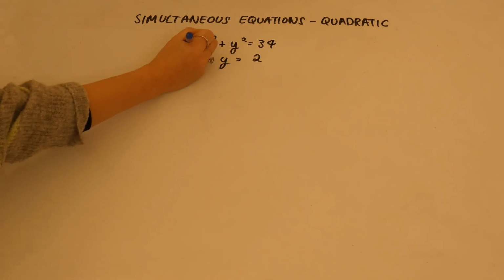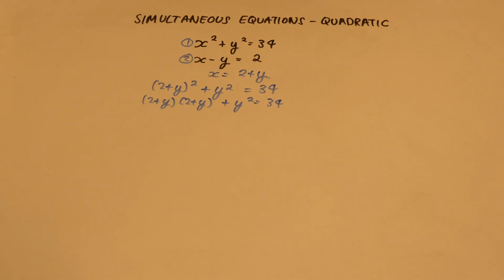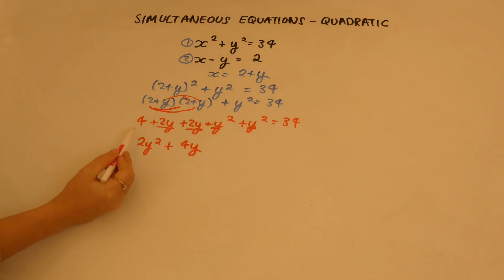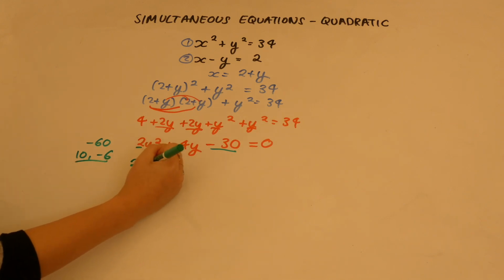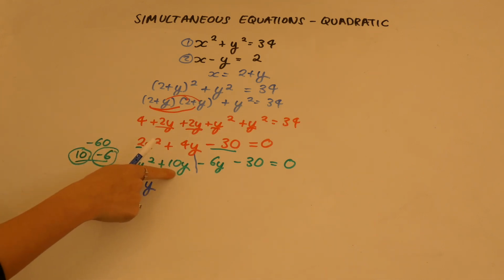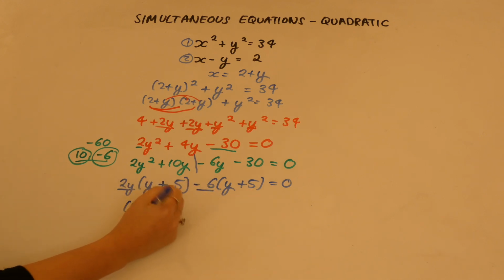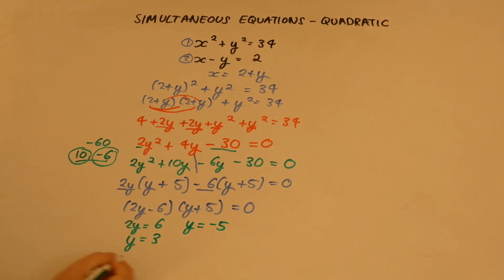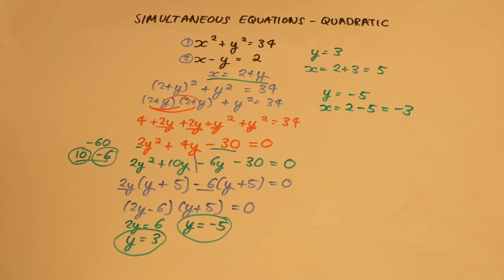Simultaneous Equations - Quadratic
How to solve quadratic simultaneous equations (GCSE Maths)